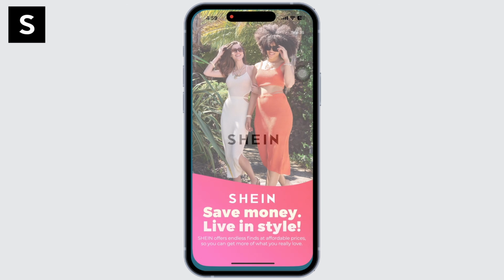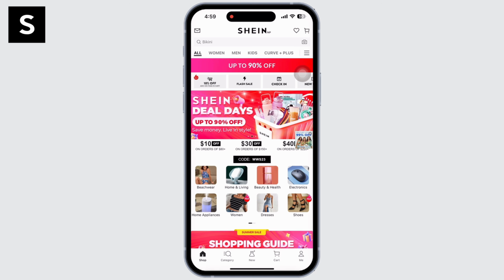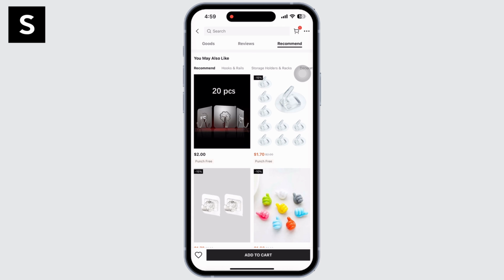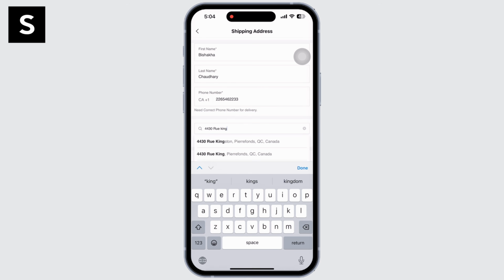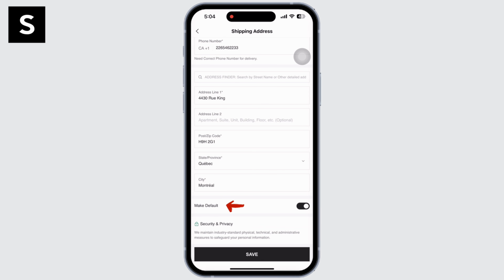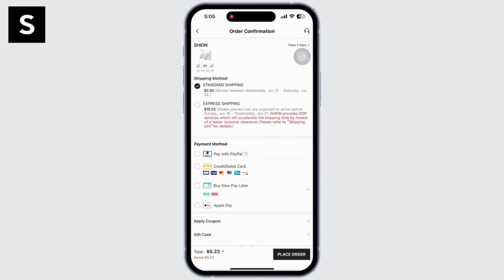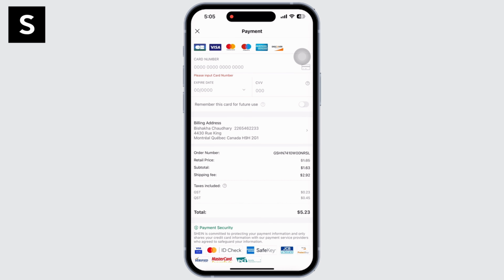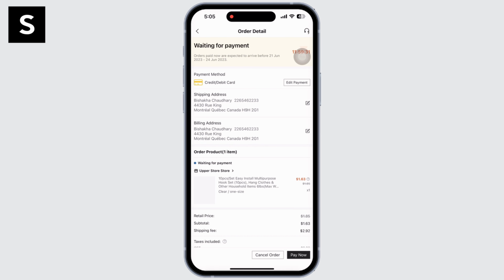How To Add or Remove Credit/Debit Card On Shein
In this step-by-step guide, we'll show you how to add a new credit/debit card to your Shein account or remove an existing card if needed.

👋 Welcome to Create Login And Delete! In this video tutorial, we'll guide you through the process of adding or removing a credit/debit card on Shein. If you're a Shein user and need assistance with managing your payment methods, this tutorial is perfect for you.

Tips for adding or removing a credit/debit card on Shein
🔗 If you have any questions or need help with adding or removing a credit/debit card on Shein, feel free to leave a comment below, and we'll be glad to assist you.

📱 Timestamps:

0:00 - Introduction
0:05 - How To Add or Remove Credit/Debit Card On Shein
0:10 - Steps To Add or Remove Credit/Debit Card On Shein